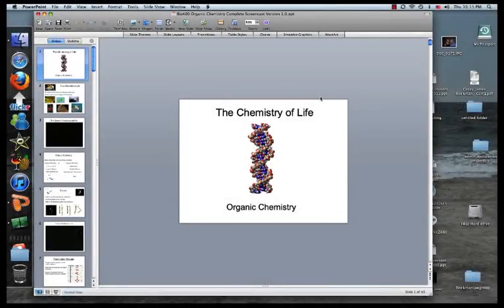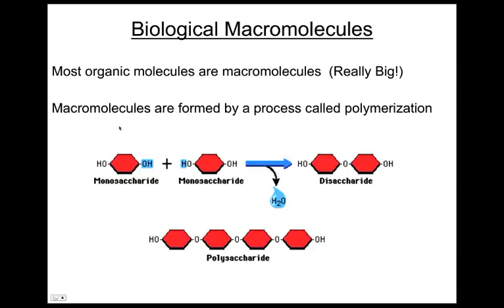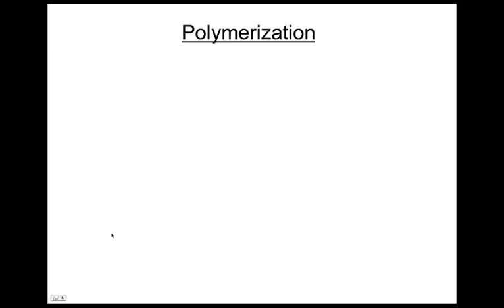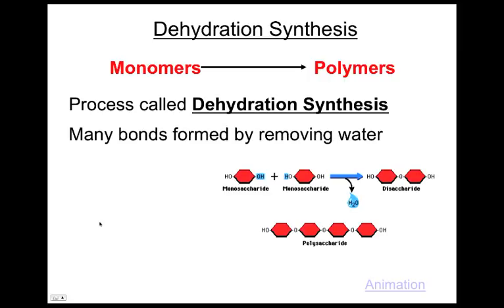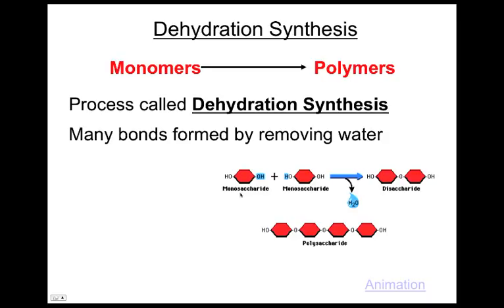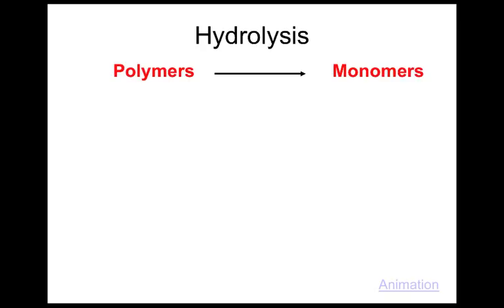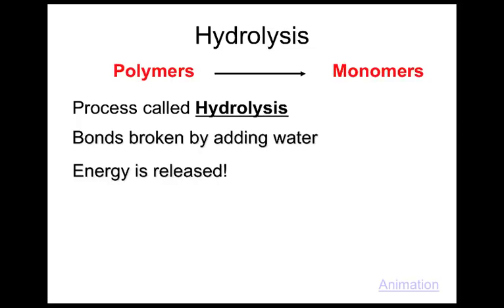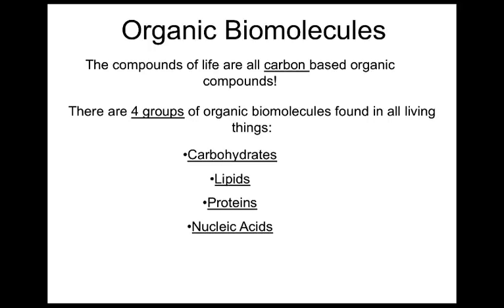Organic Chemistry Screencast Segment 2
This screencast takes you through the process of dehydration synthesis polymerization - the building polymer macromolecules from smaller monomer subunits.  It also delineates the process of hydrolysis - how polymers breakup into individual monomers.  This screencast was recorded by Mr. Workman using Camtasia software and uploaded to the dgsbio400 YouTube channel thereafter.